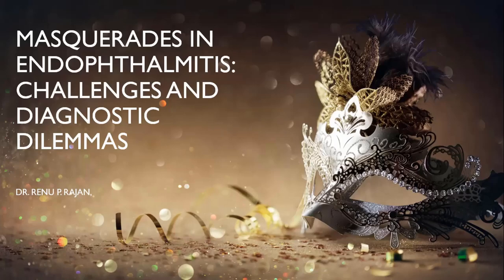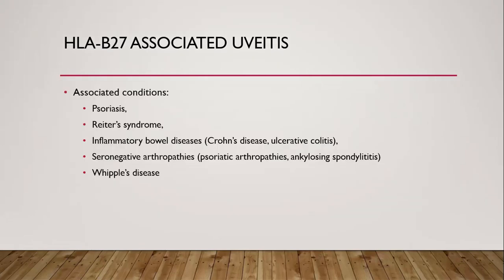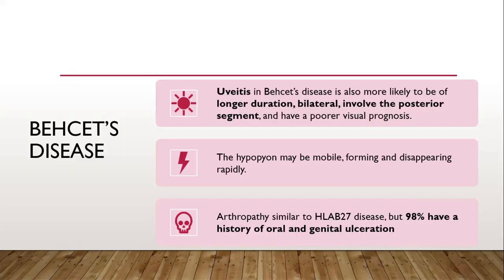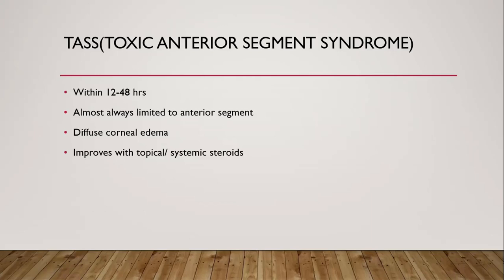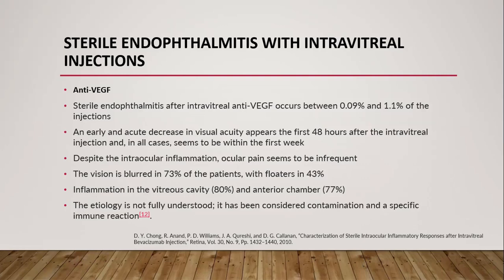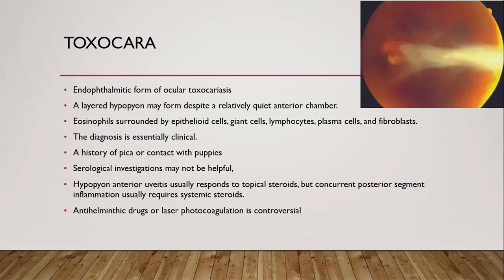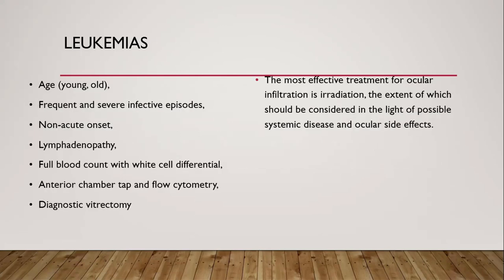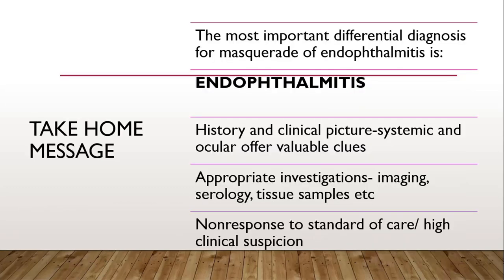Masquerades in Endophthalmitis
Dr. Renu P Rajan
Aravind Eye Hospital, Madurai